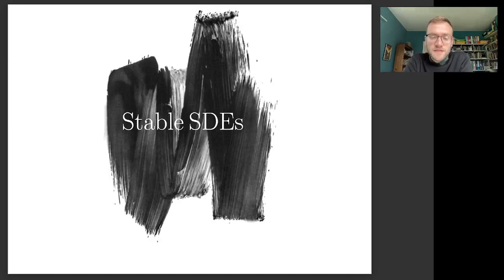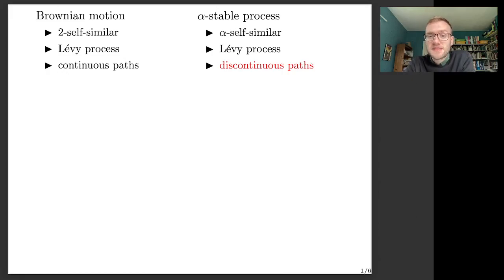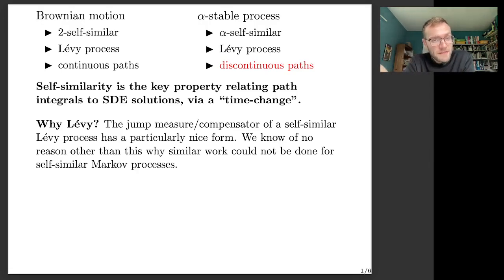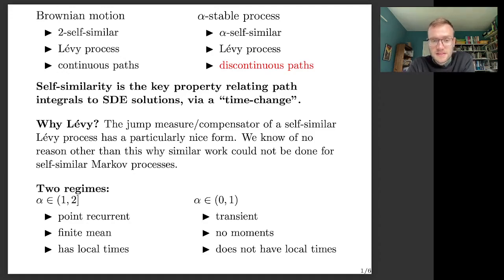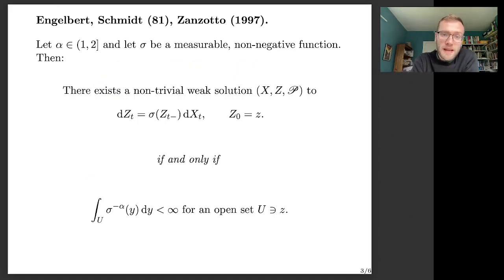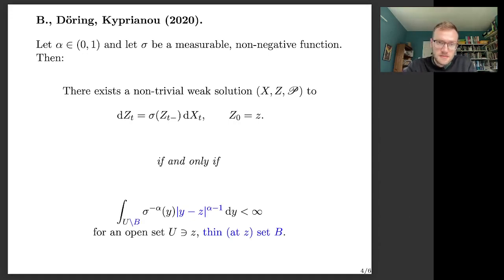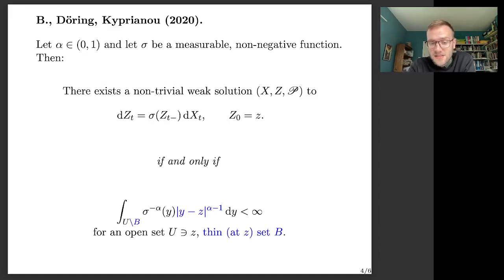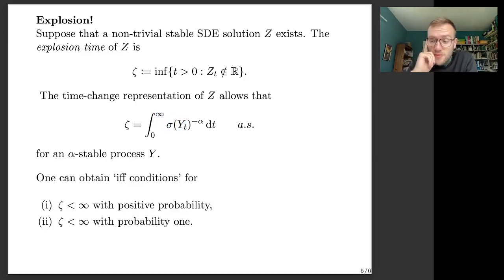Sam Baguley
Sam Baguley: General path integrals and stable SDEs